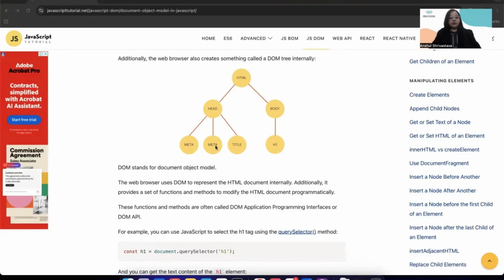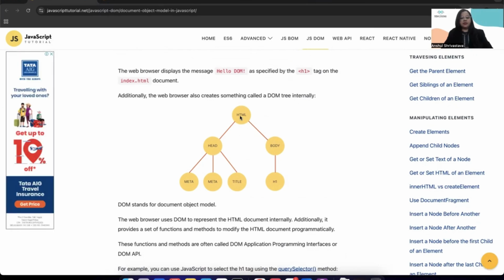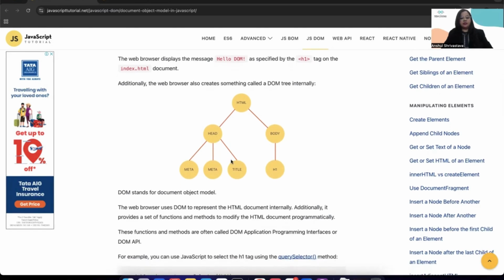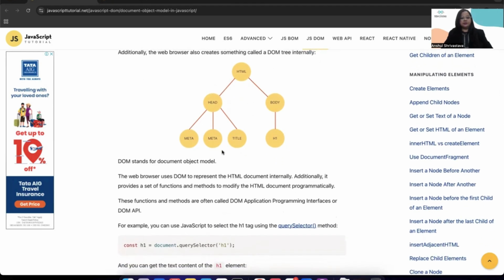Virtual DOM in React Explained - How it Boosts Performance!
React's Virtual DOM is a game-changer for frontend performance. In this video, we break down:
✅ What the Virtual DOM is
✅ How it works behind the scenes
✅ Why it makes React apps so fast

If you're building modern web applications, understanding the Virtual DOM is crucial.